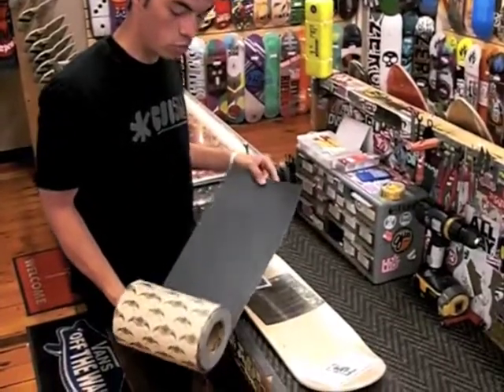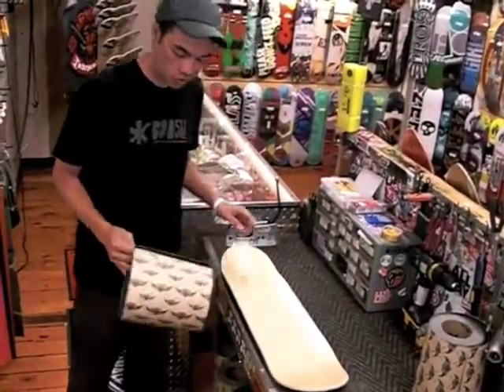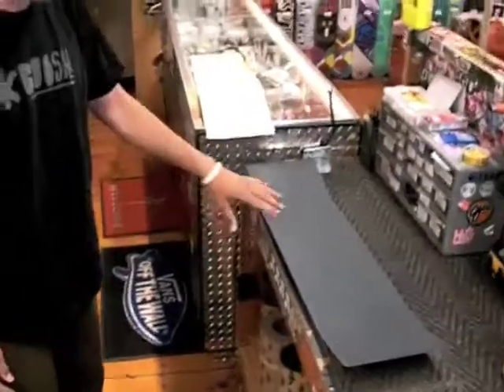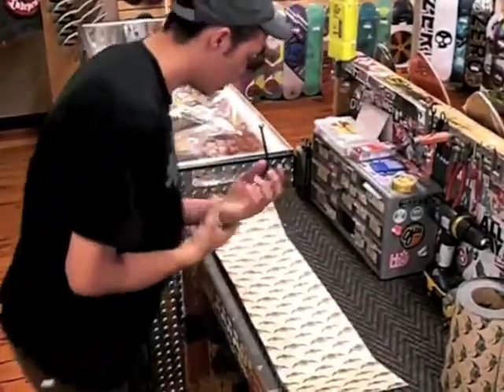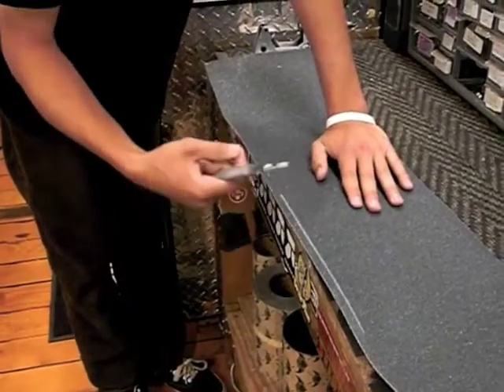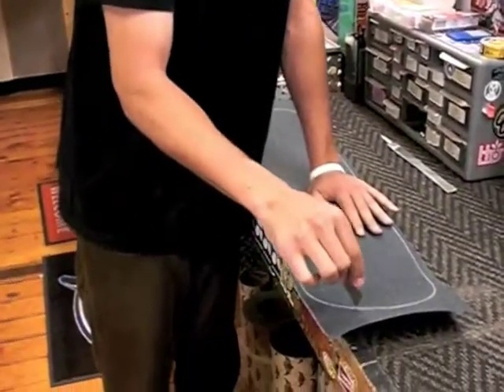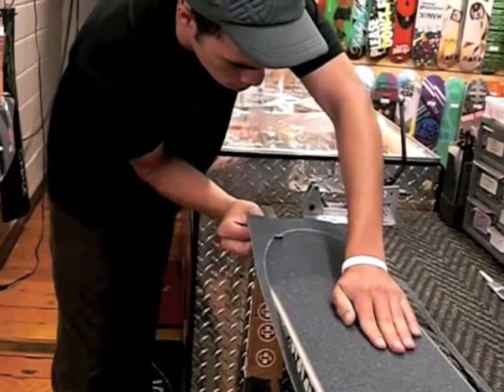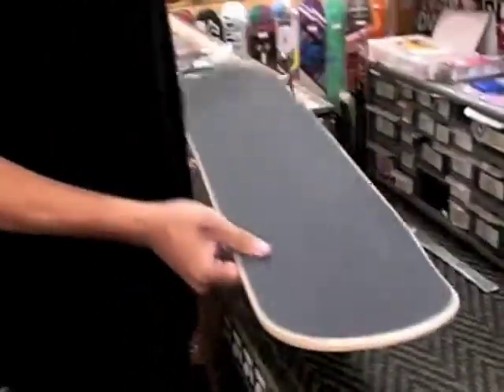How To Grip a Skateboard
Don't quite know how to get that square sheet of grip on to your popsicle-shaped board?  Well, we're here to help you out.